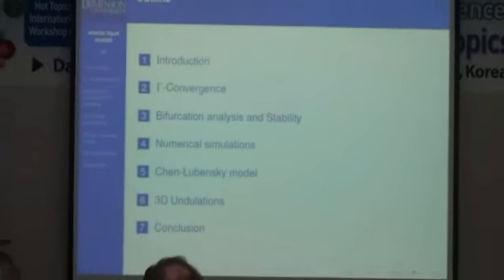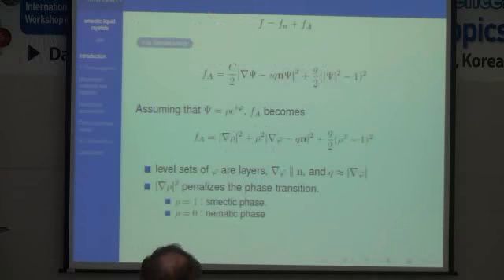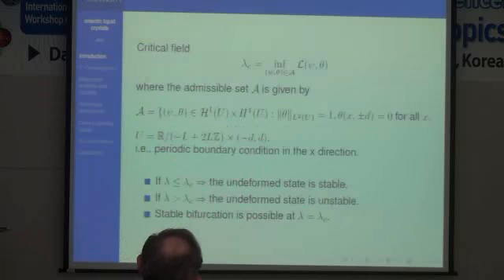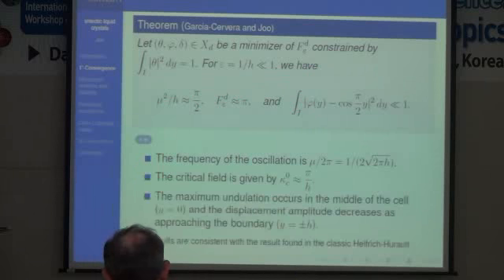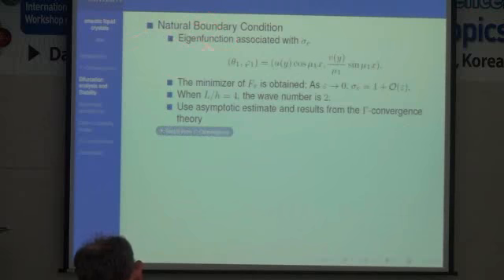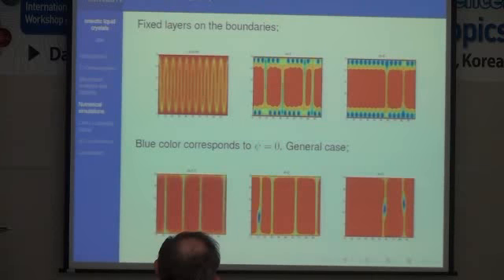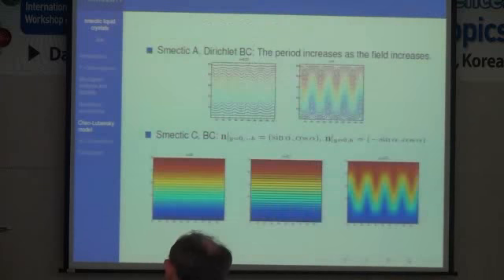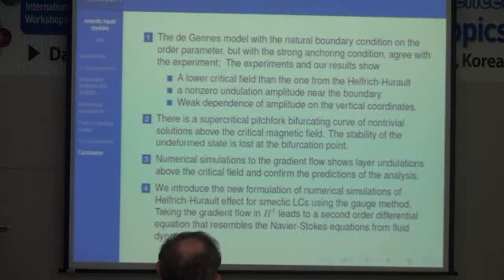Joo, Sookyung (Old Dominion University)/ Undulations in smecitc A liquid crystals / 2012-12-21